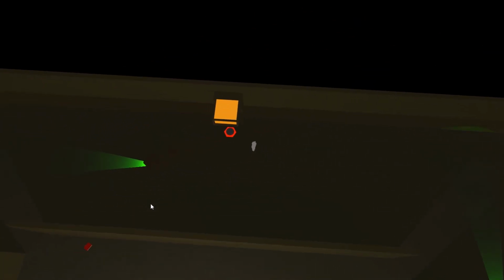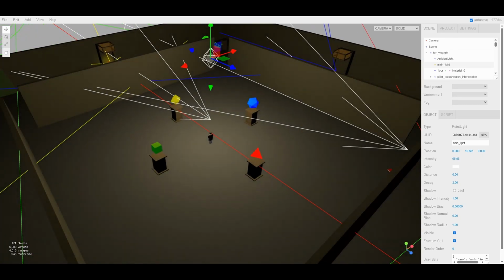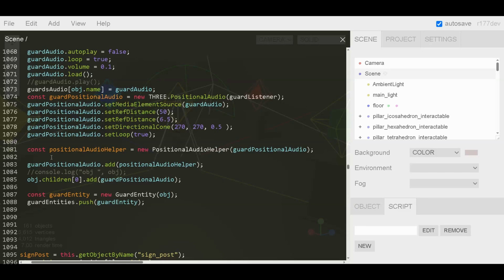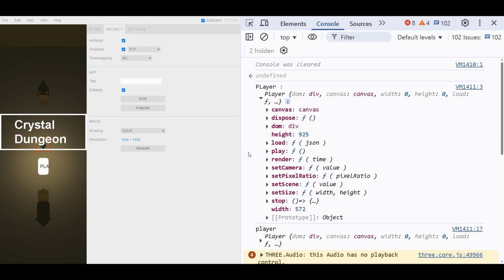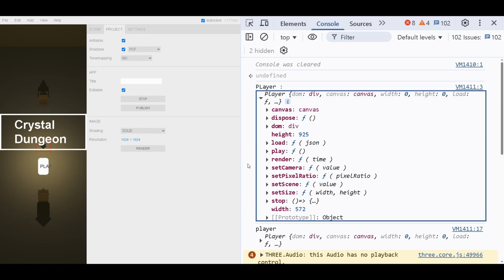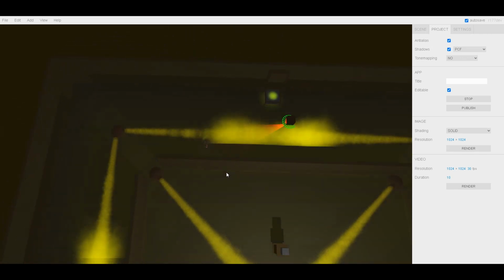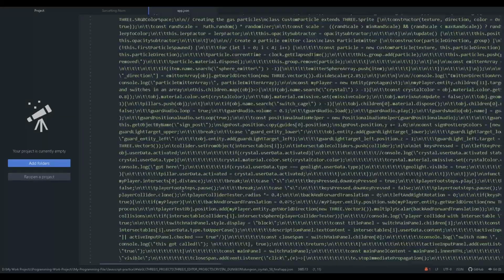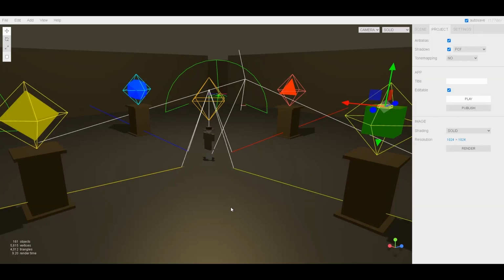Threejs Making Games On the Editor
A devlog on the pros and cons making games inside the threejs editor.